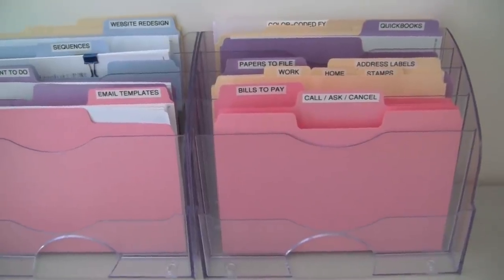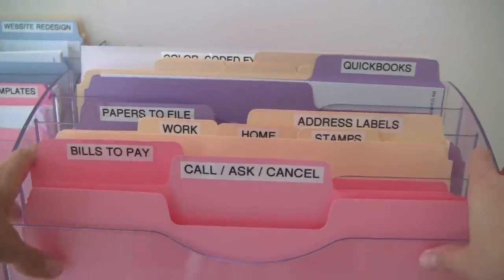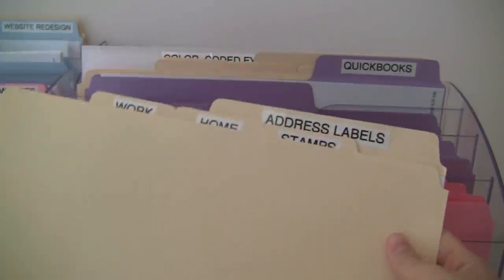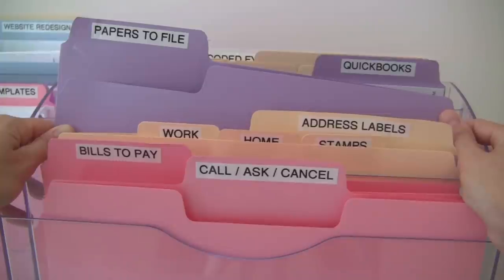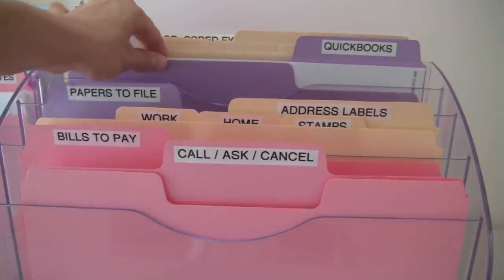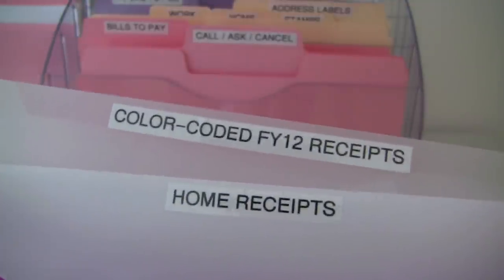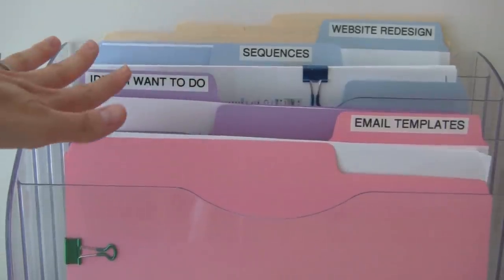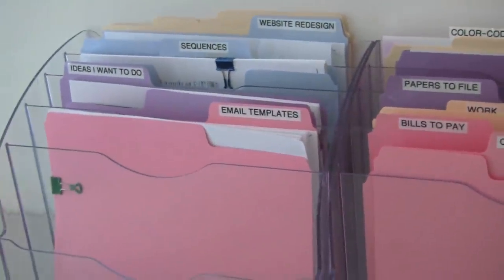How to Organize Papers on Your Desk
Overwhelmed with piles of paper clutter? Watch my 10-part paper clutter video series
Here's how I organize all of the papers on my desk including the mail and projects I'm currently working on. I did a video about 2 months ago on how to organize the mail in the home office, however, with the recent move, I had to change my system to fit the new space.

How do you organize your mail and papers on your desk?